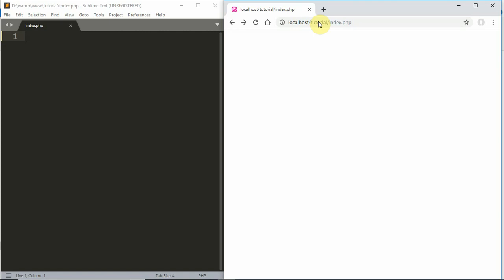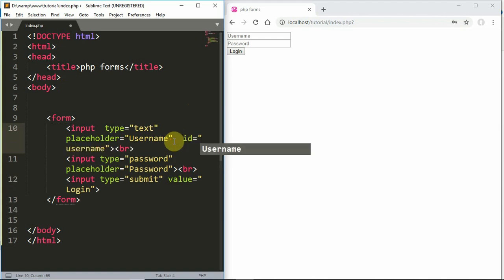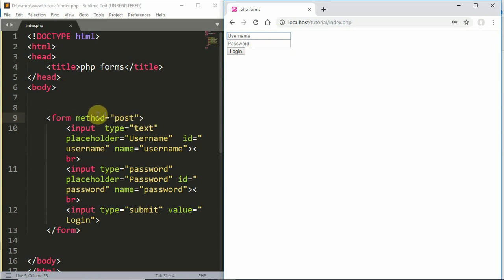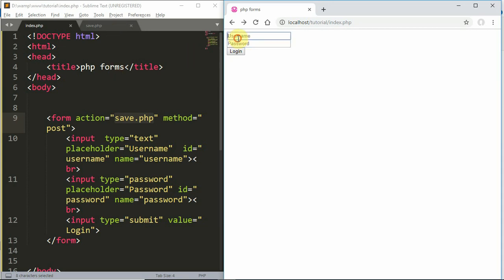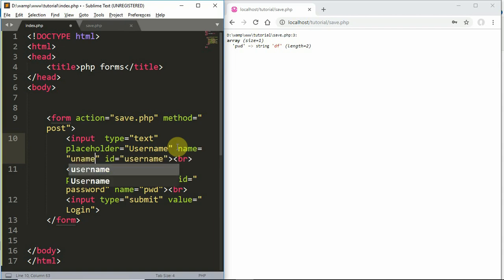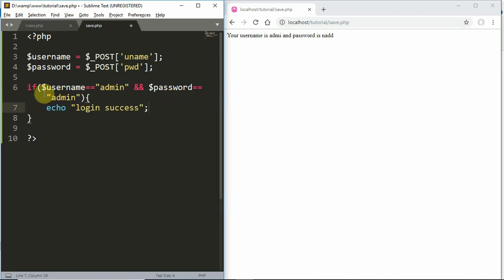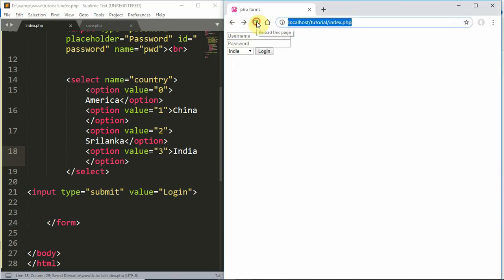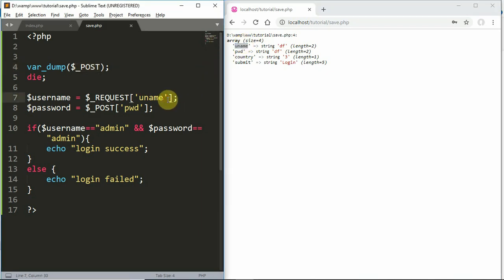form handling with php malayalam tutorial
php മലയാളം ട്യൂട്ടോറിയൽ പരമ്പരയിലെ എട്ടാമത്തെ വിഡിയോയിലേക്ക്  സ്വാഗതം. എങ്ങനെ ഒരു form handle ചെയ്യാം എന്നാണ് ഈ വിഡിയോയിൽ നമ്മൾ നോക്കാൻ പോകുന്നത്.

Welcome to php malayalam tutorial series. this video explain how forms are handled with php.

ഈ വീഡിയോ ഇഷ്ടപ്പെട്ടു എങ്കിൽ ലൈക്ക് ചെയ്യാനും.  നിങ്ങളുടെ സുഹ്യത്തുക്കളുമായി പങ്കു വെയ്ക്കാൻ മറക്കരുതേ..

ഒപ്പം നിങ്ങളുടെ വിലയേറിയ അഭിപ്രായങ്ങളും നിർദ്ദേശങ്ങളും അറിയിക്കുക.

പ്രോഗ്രാമിങ് , കമ്പ്യൂട്ടർ സയൻസ് ലെ ആശയങ്ങൾ ഇവയൊക്കെ മലയാളത്തിൽ പഠിപ്പിക്കുന്ന ഒരു ചാനൽ ആണിത്. നിങ്ങളുടെ പ്രോത്സാഹനം ഉണ്ടെങ്കിൽ മാത്രമേ എനിക്ക് ഇനിയും ഉപയോഗപ്രദമായ വീഡിയോസ് ചെയ്യുവാൻ സാധിക്കൂ..  അതുകൊണ്ട് പരമാവധി സുഹ്യത്തുക്കൾക്ക് വീഡിയോ ഷെയർ ചെയ്ത് നൽകുക...

ഞാൻ പുതിയ വിഡിയോകൾ അപ്‌ലോഡ് ചെയ്യുമ്പോൾ ഉടനടി നിങ്ങൾക്ക് ലഭിക്കുന്നതിനായി സബ്സ്ക്രൈബ് ചെയ്തതിനു ശേഷം വരുന്ന ബെൽ ബട്ടണിലും ക്ലിക് ചെയ്യുക.